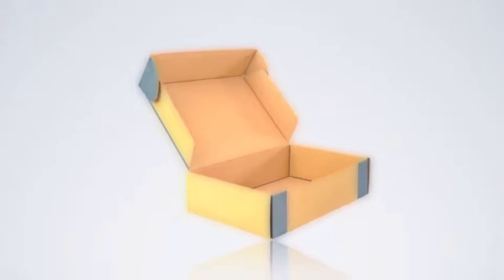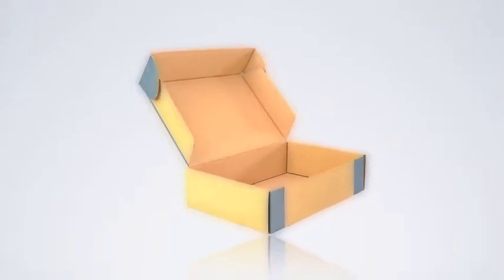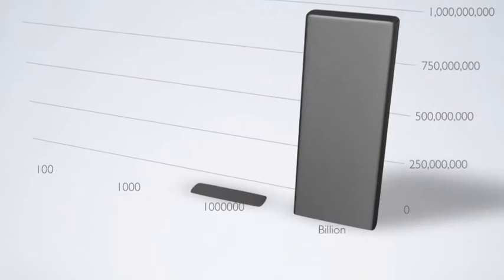Transcensions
What is Transcensions?  An experience...